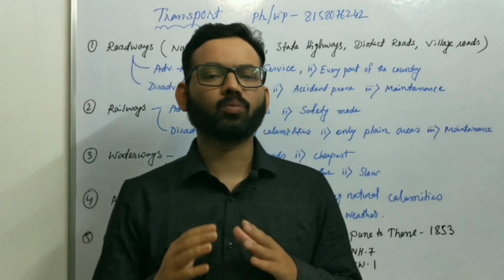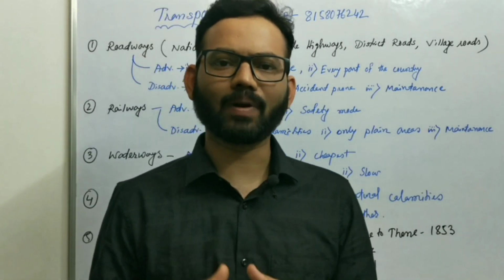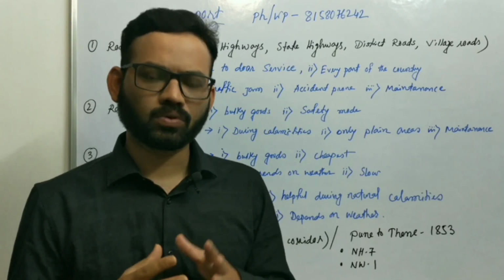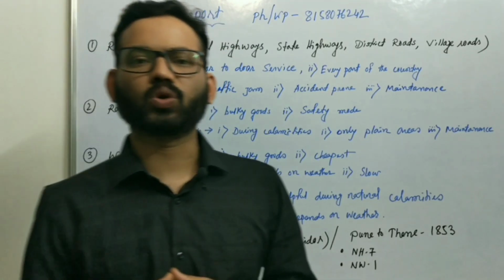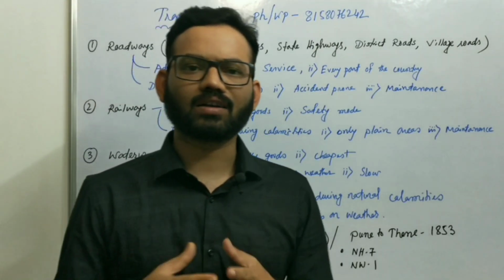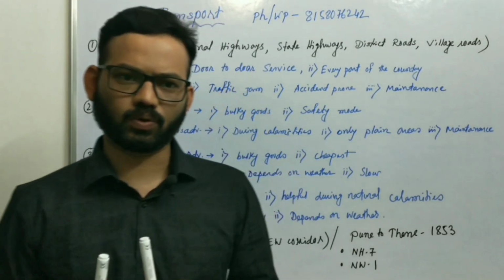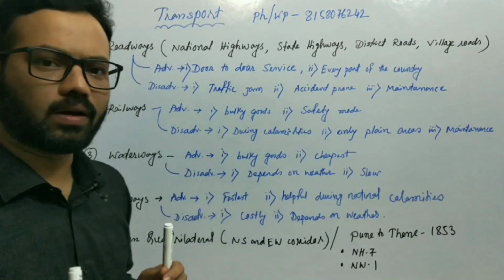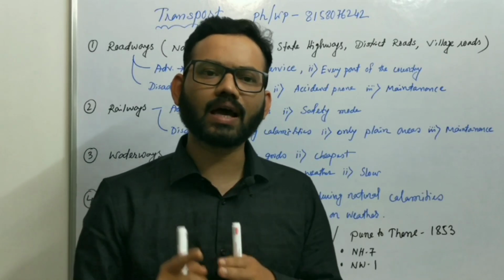Transport system in india.... Quick view for ICSE, CBSE students.. class 10..